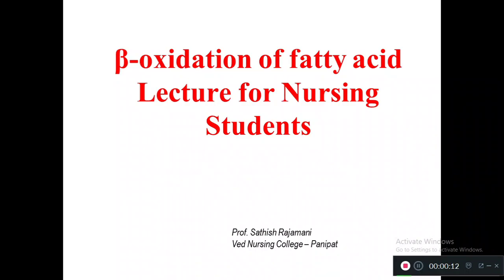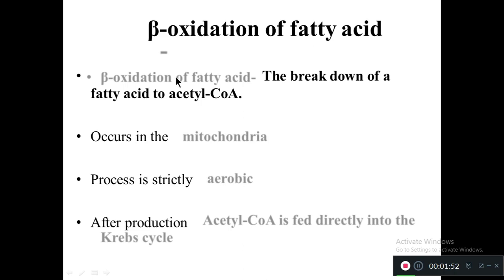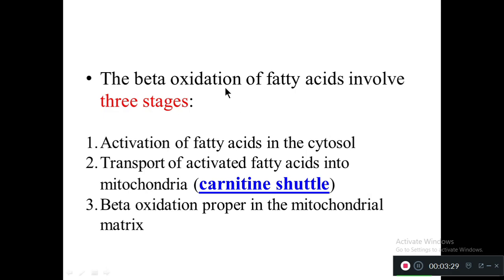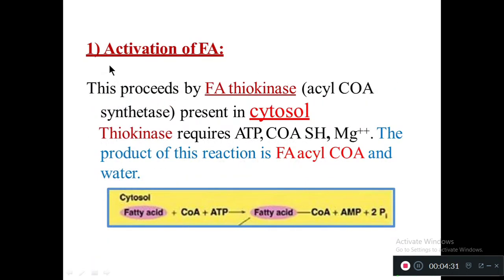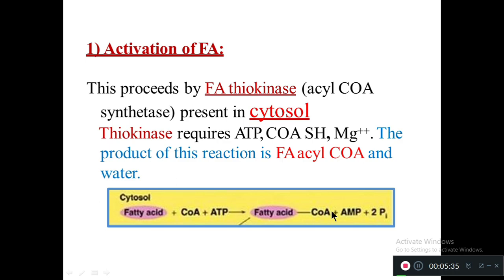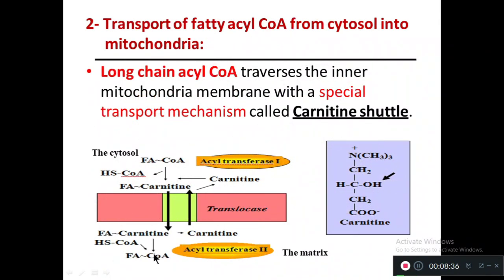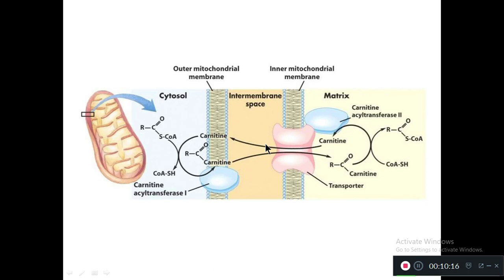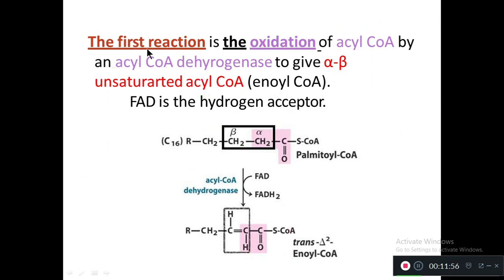Beta Oxidation of Fatty Acids Biochemistry Lecture for Nursing Students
Dear Students
In today's Biochemistry Class we are going to Discuss Beta Oxidation of Fatty Acids.

With Regards
Sathish Rajamani
Professor